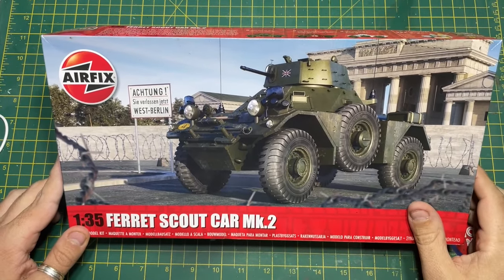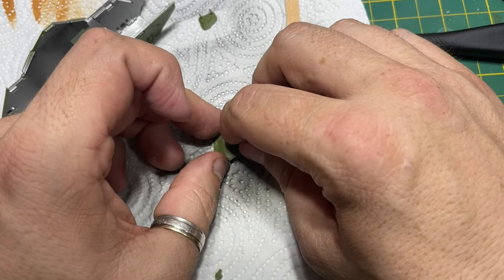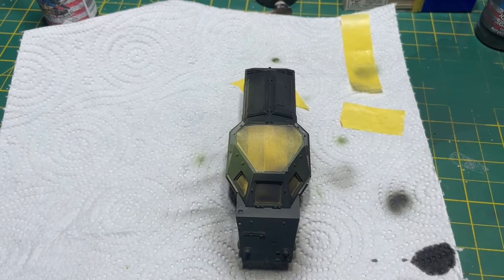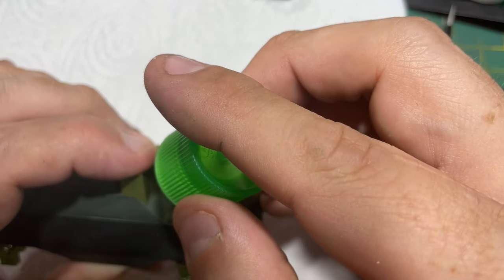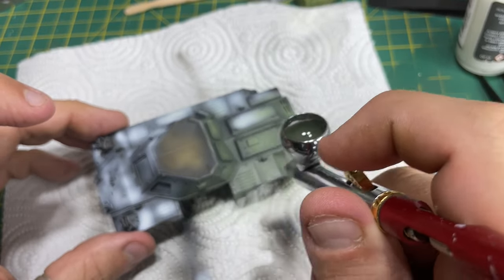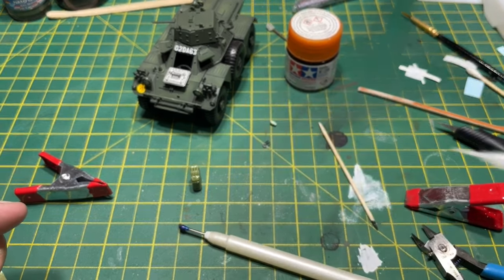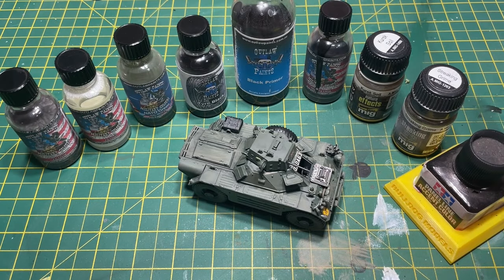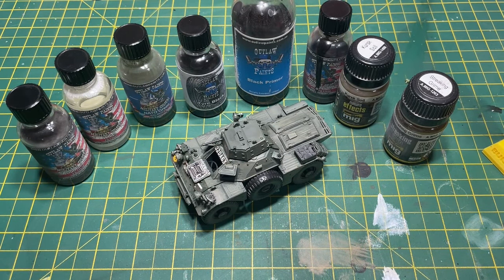Building the Airfix Ferret Scout Car 1/35 : Model Kit Build Video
In this video, I'm building the Airfix Ferret Scout Car 1/35 : Model Kit Build Video.
This kit is a fantastic build that's sure to please armour modelers , so be sure to watch the video to see all the details! airfix 1/35 ferret scout build Video

This Airfix Ferret Scout Car 1/35 : Model Kit Build Video will show you everything you need to build this fantastic car from start to finish. From the assembly process to the finished product, be sure to watch the video to see all the amazing details!

My new substack where i will be publishing articles, photos and news is now live

Tools.